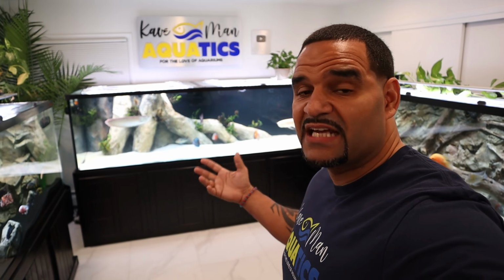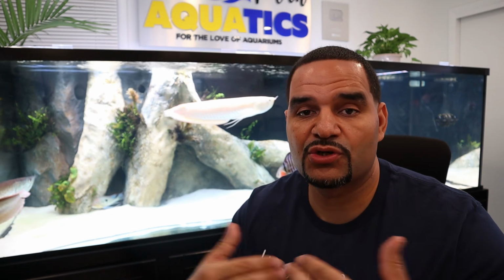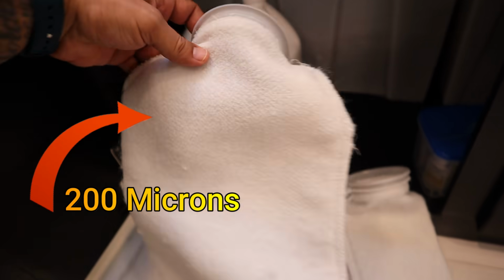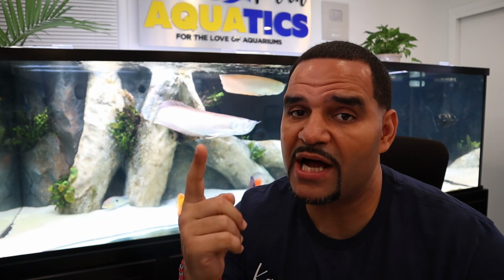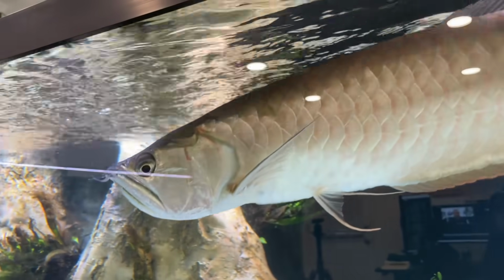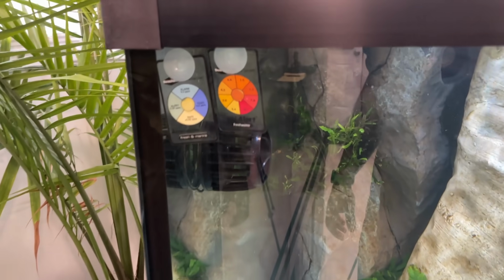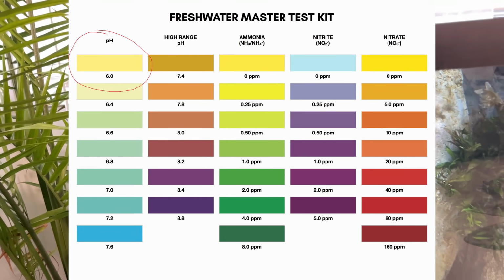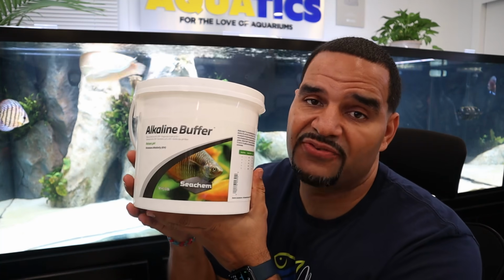The Hidden Cause of Bacterial Bloom - (And The Solution)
After 5 months of inconsistent clarity in my tank, going from cloudy water, then green, then clear, then back to cloudy...I've finally figured out the cause of my extended bacterial bloom.

And if you're going through something similar this could easily be the same issue you're having...or could have in your next tank setup!

📱Download my brand new FREE Aquarium Keeping App! - Aquabuildr is a one-stop shop designed for beginners to learn and veterans to expand!

📙Keeping African Cichlids! Now in eBook, Paperback, and Hardcover!

3.) Comment during the first hour a new video drops 👀

👇 Mechanical Media
Polishing Pad
Fluval White Polishing Pad
Fluval Blue Polishing Pad

👇 Bio-Media
Seachem Matrix
Pot Scrubbers
Large Media Bags

👇 Chemical Media
Chemi Pure Blue

👇 Water Conditioners
Seachem Prime
Seachem Safe
Seachem Stability
American Cichlid Salt

👇 Substrate
Pool Sand

👇 Equipment
Wave Maker in 75G (Top) 1600 GPH
Wave Maker in 75G (Bottom) 1000 GPH
Wave Maker in 210G - 3400 GPH
Tank Light 75G
Tank Light 210G
Air Pump
Battery Backup Air pump
Water Thermometer
50 FT Python (Tube and Hose)
Water Change Pump 800 GPH
Big Water Pump 2600 GPH
Big Water Hose
Hose Clamp

Seachem NutriDiet Cichlid Flakes
 (Mixed with)

(Treats)
Freeze Dried Jumbo Krill
Frozen Brine Shrimp
Raw Shrimp
Fresh Zucchini

👇Camera and Recording Gear
Cannon M50 Kit